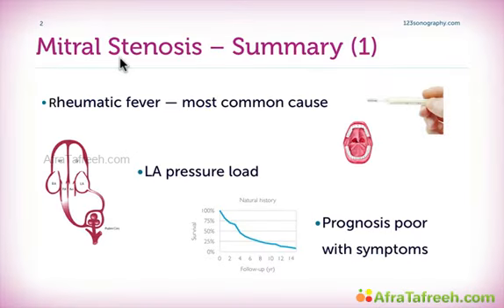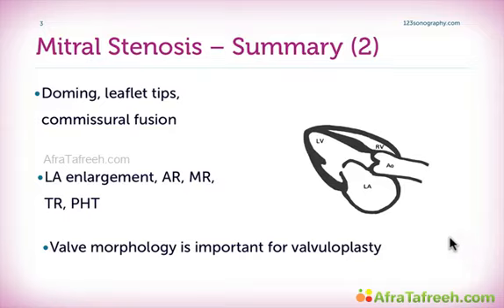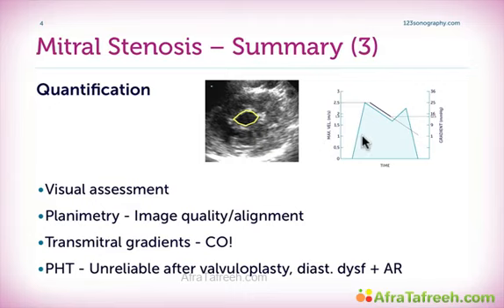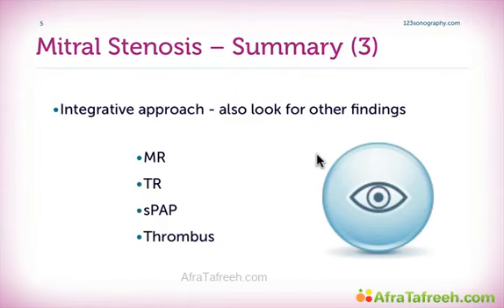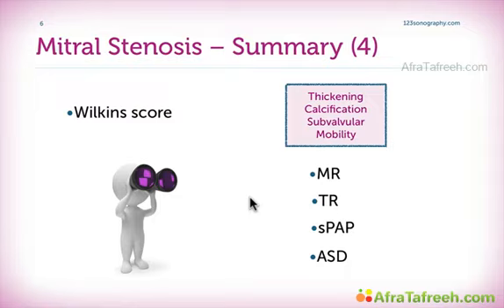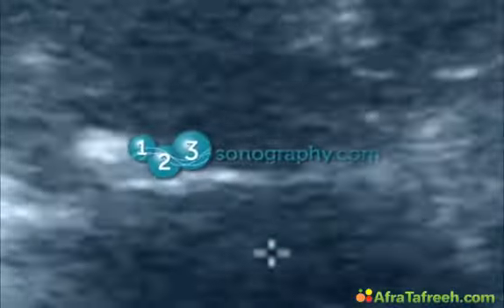[Siêu âm tim] Chương 11 Hẹp van hai lá 5 - Tóm tắt